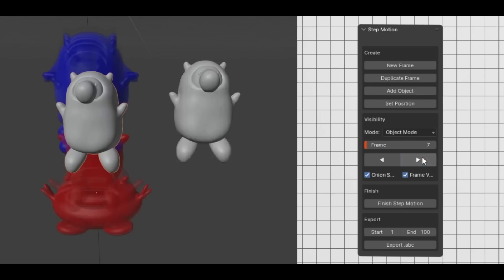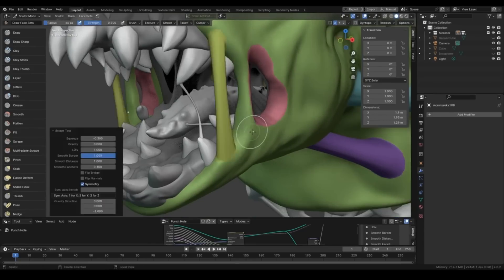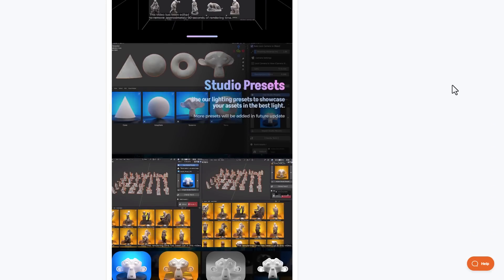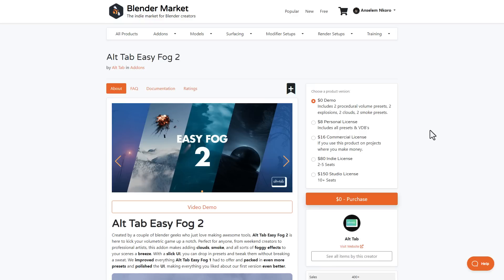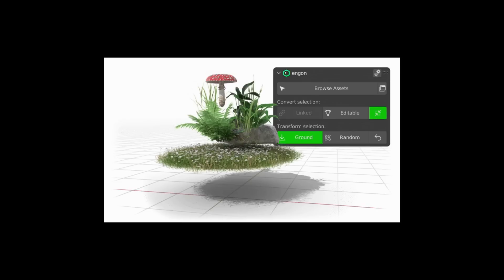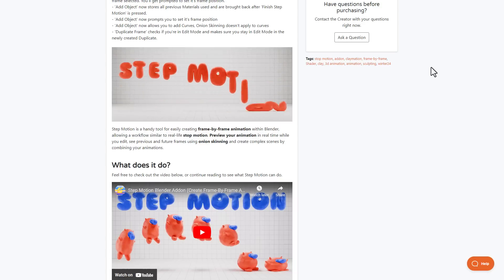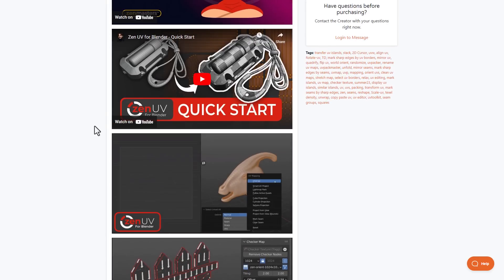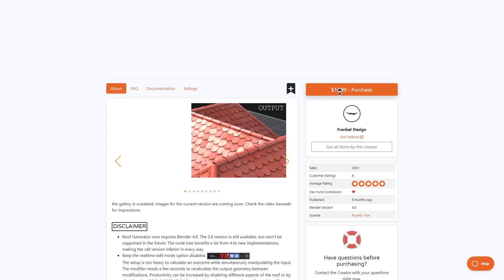Brand New Blender Addons You Probably Missed #31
Here are the most recent blender addons for your projects.

00:00 Intro
00:23 Mountain Scape
01:10 Discount Products
01:38 Sculpt Bridge
02:21 Better Pie
03:01 Asset Library Builder
03:59 Easy Fog 2
04:56 Easy Patch
05:37 Head Anatomy
06:20 Engon Asset Manager
07:11 Poligoniq Tools Update
07:46 Step Motion
08:36 HM Tools
08:40 RBD 1.5
08:50 VDB Lab
09:02 Auto Rig Pro Update
09:30 Zen UV 4.3
09:59 Stylized Shader
10:27 Kamikaze 2.1
10:51 Roof Generator